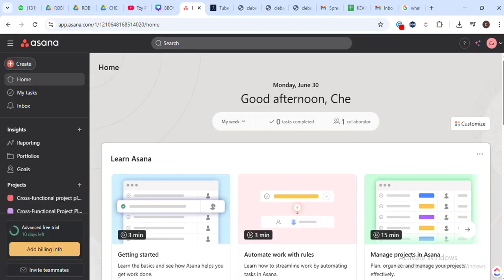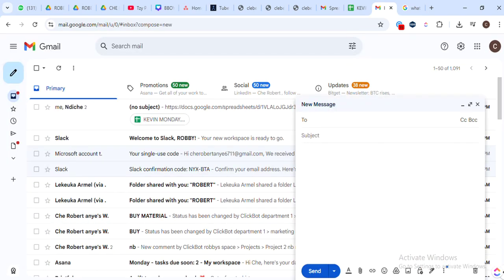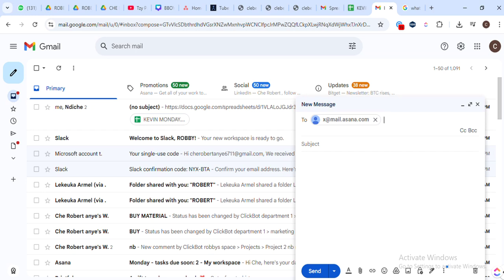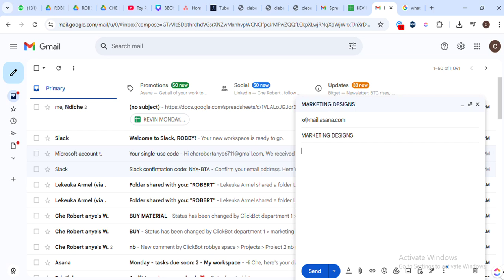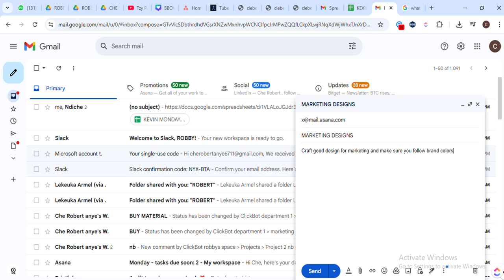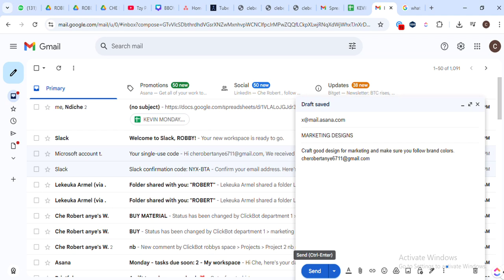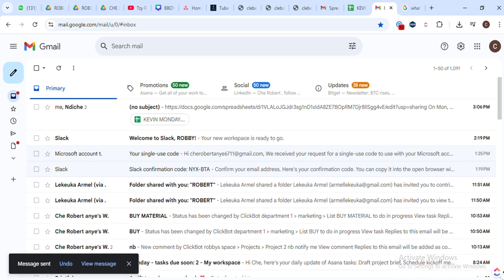How To Create Tasks From Email On ASANA(Complete 2025 Guide)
Welcome to this comprehensive How to create tasks from email in Asana (Complete 2025 Guide) tutorial! In this detailed guide, I'll walk you through everything you need to know about How to create tasks from email in Asana (Complete 2025 Guide).

 What You'll Learn in This How to create tasks from email in Asana (Complete 2025 Guide) Tutorial:
• Complete step-by-step instructions for How to create tasks from email in Asana (Complete 2025 Guide)

Whether you're a complete beginner or looking to improve your skills, this How to create tasks from email in Asana (Complete 2025 Guide) tutorial covers everything from basic concepts to advanced strategies. I've designed this guide to be easy to follow, practical, and immediately actionable.

 Why This How to create tasks from email in Asana (Complete 2025 Guide) Tutorial is Different:

 Perfect for:
• Beginners who want to learn How to create tasks from email in Asana (Complete 2025 Guide) from scratch

Don't forget to LIKE this video if it helped you learn How to create tasks from email in Asana (Complete 2025 Guide) and SUBSCRIBE for more in-depth tutorials like this one!

Questions? Drop them in the comments below! I read every comment and try to respond to as many as possible.

• Share with anyone who might benefit from learning How to create tasks from email in Asana (Complete 2025 Guide)